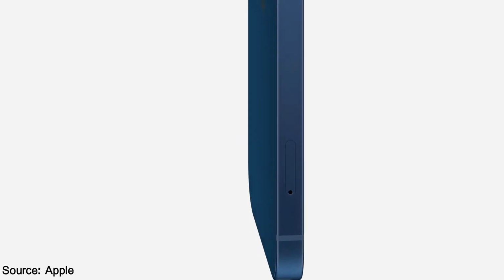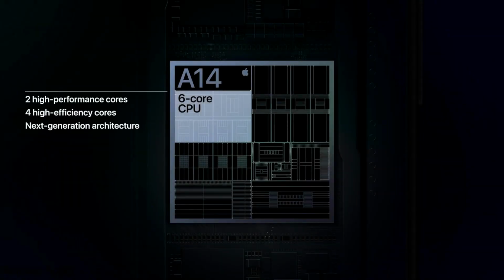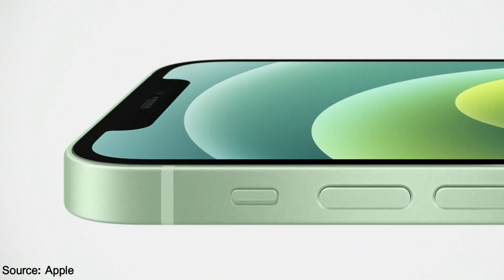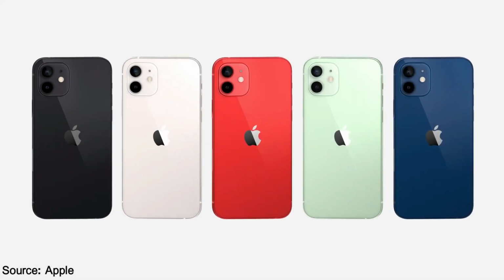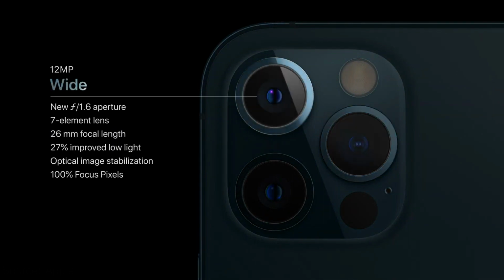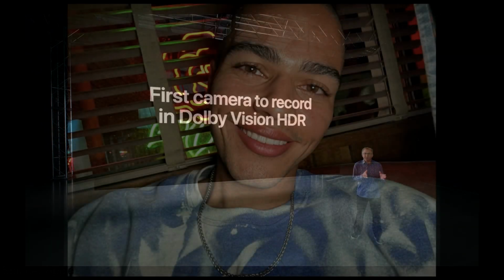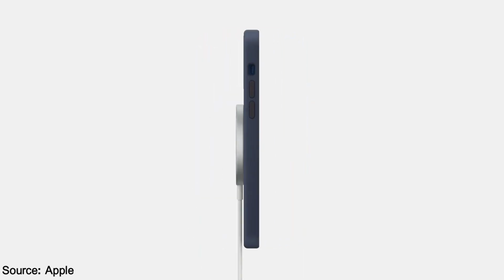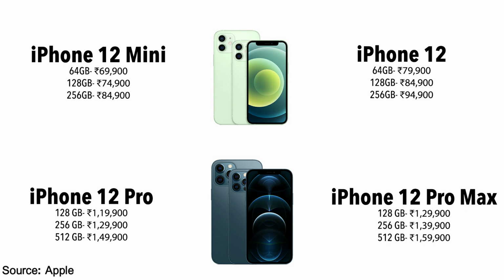Apple iPhone 12 Series Launched in India | Full Details & Indian Pricing 🔥🔥🔥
New Apple iPhone 12 Mini, iPhone 12, iPhone 12 Pro and iPhone 12 Pro Max

Hello Everyone,

After months of rumours and leaks, Apple's iPhone 12 models are finally here.

Apple has launched four new smartphones:
iPhone 12 mini
iPhone 12

In case you had missed the launch event, this video captures all the important details of the new Apple iPhone 2020 models.

Prices for Apple's new products in India:

iPhone 12 starts from Rs. 79,900

iPhone 12 Mini starts from Rs. 69,900

iPhone 12 Pro starts from Rs. 1,19,000

iPhone 12 Pro Max starts from Rs. 1,29,000